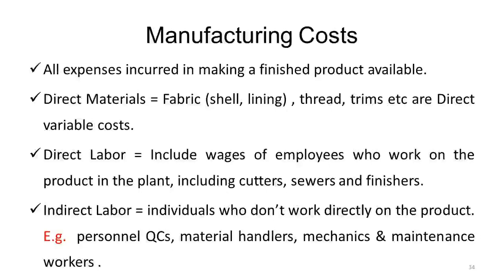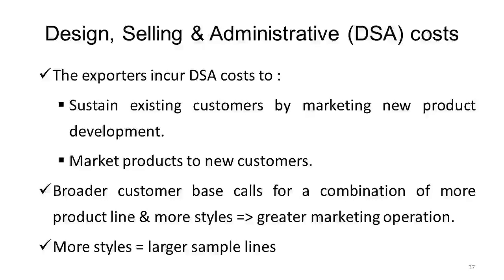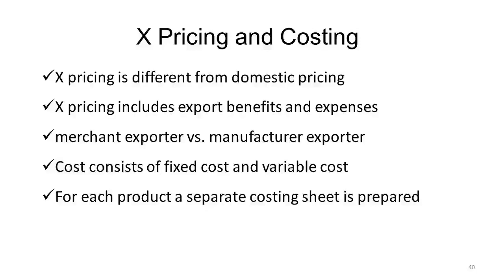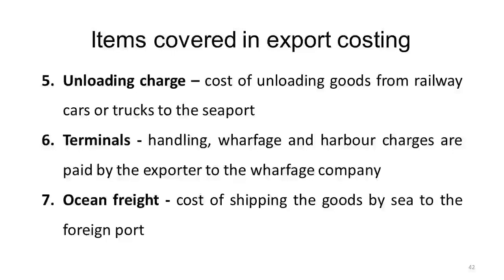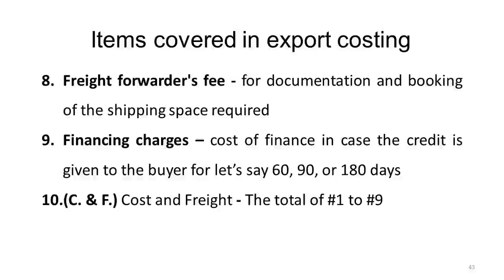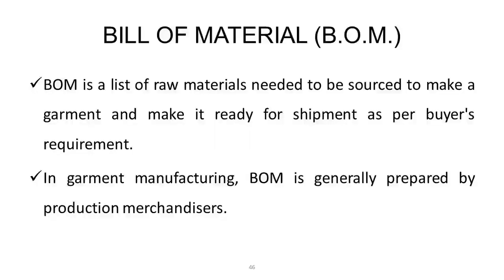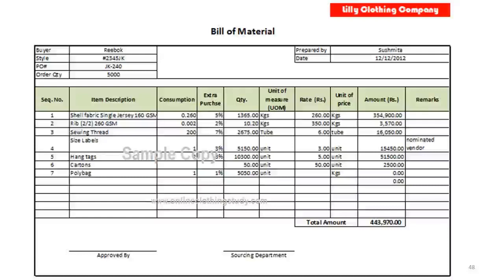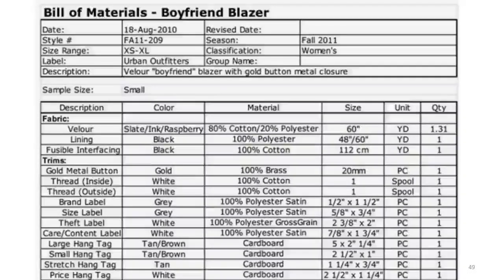EM&ED, S-7, Part 4 of 4